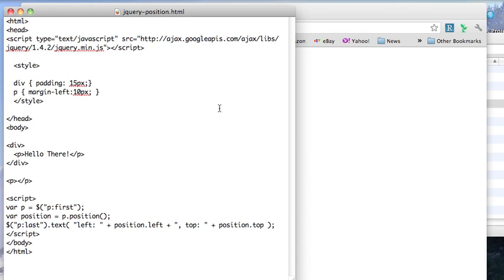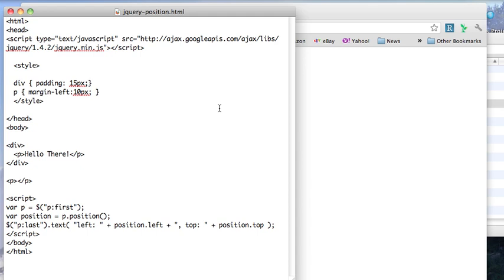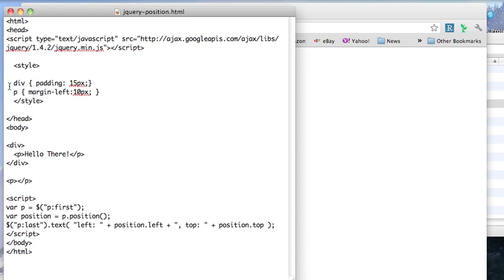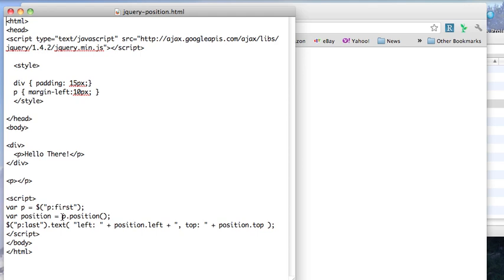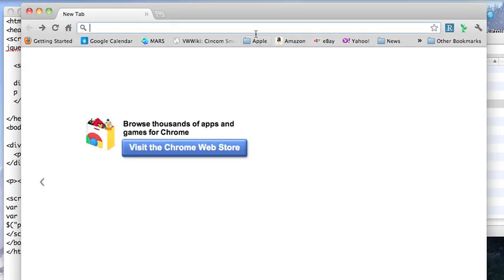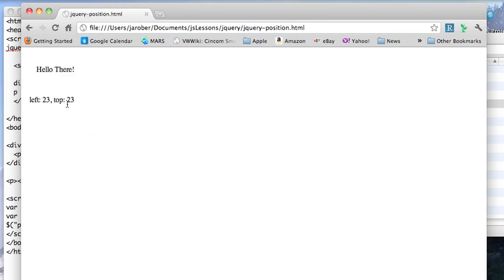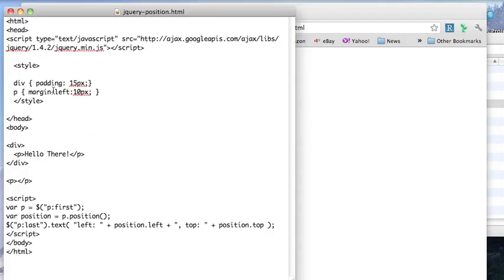JS 4U 101: The position() Function in JQuery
The .position() method allows us to retrieve the current position of an element relative to the offset parent.